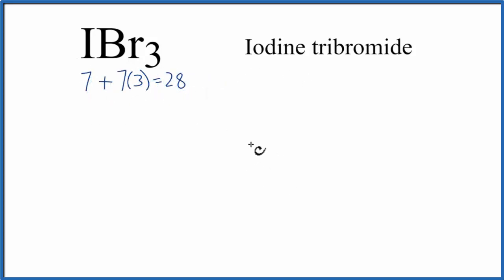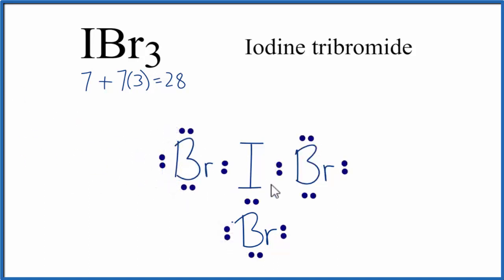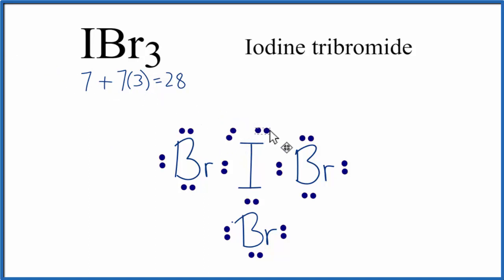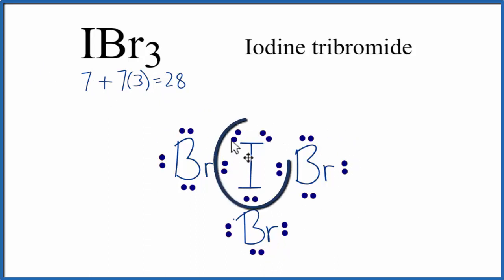How to Draw the Lewis Dot Structure for IBr3: Iodine tribromide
A step-by-step explanation of how to draw the IBr3 Lewis Dot Structure (Iodine tribromide).

For the IBr3 structure use the periodic table to find the total number of valence electrons for the IBr3 molecule. Once we know how many valence electrons there are in IBr3 we can distribute them around the central atom with the goal of filling the outer shells of each atom.

In the Lewis structure of IBr3 structure there are a total of 28 valence electrons. IBr3 is also called Iodine tribromide.

Note that IBr3 can have an Expanded Octet and have more than eight valence electrons. Because of this there may be several possible Lewis Structures. To arrive at the most favorable Lewis Structure we need to consider formal charges. See how to calculate formal charges

Steps to Write Lewis Structure for compounds like IBr3
1. Find the total valence electrons for the IBr3 molecule.
2. Put the least electronegative atom in the center. Note: Hydrogen (H) always goes outside.
3. Put two electrons between atoms to form a chemical bond.
4. Complete octets on outside atoms.
5. If central atom does not have an octet, move electrons from outer atoms to form double or triple bonds.

Lewis Structures, also called Electron Dot Structures, are important to learn because they help us understand how atoms and electrons are arranged in a molecule, such as Iodine tribromide. This can help us determine the molecular geometry, how the molecule might react with other molecules, and some of the physical properties of the molecule (like boiling point and surface tension).

Note that IBr3 can have an Expanded Octet and have more than eight valence electrons. Because of this there may be several possible Lewis Structures. To arrive at the most favorable Lewis Structure we need to consider formal charges. See my video for help with formal charges